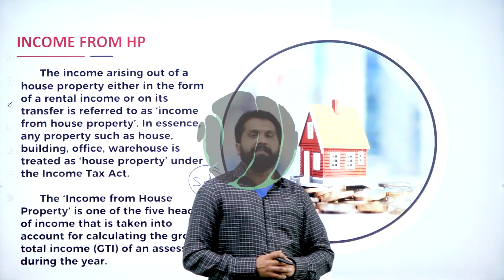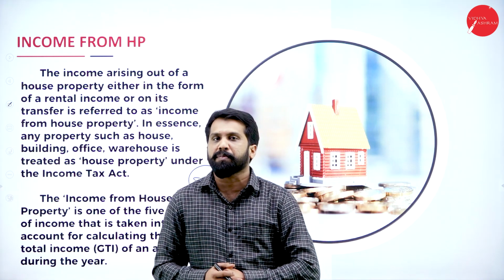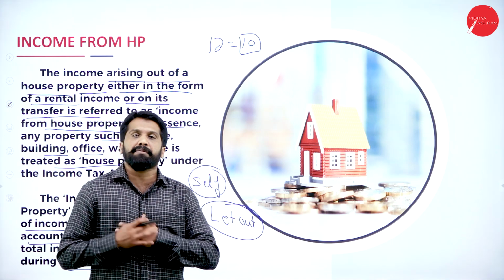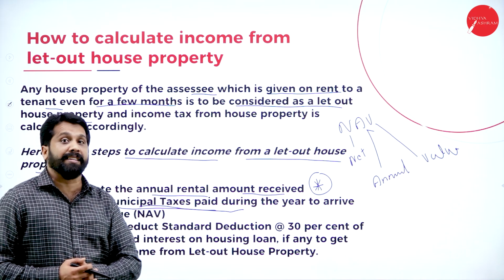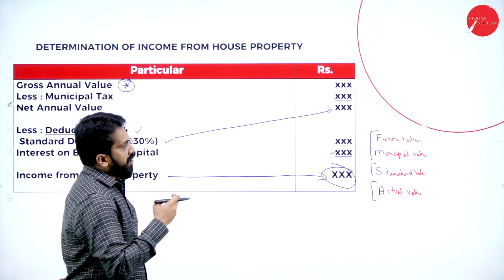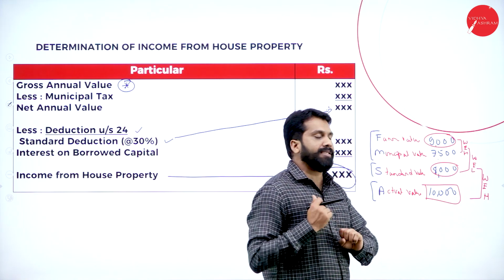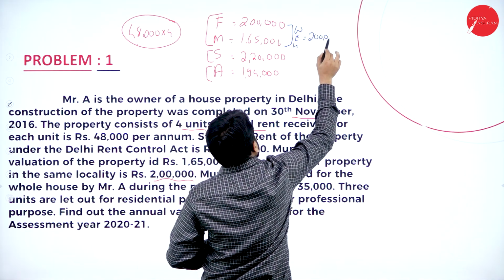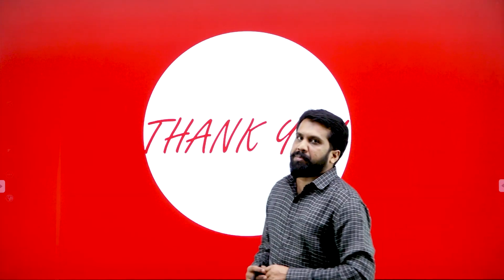DAY 17 | INCOME TAX - I | III SEM | B.COM | INCOME FROM HOUSE PROPERTY | L1